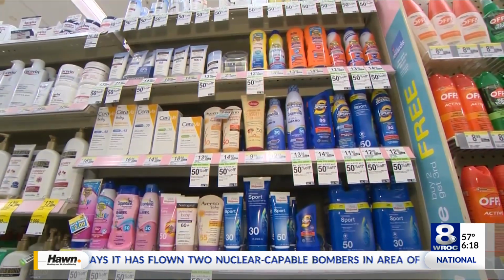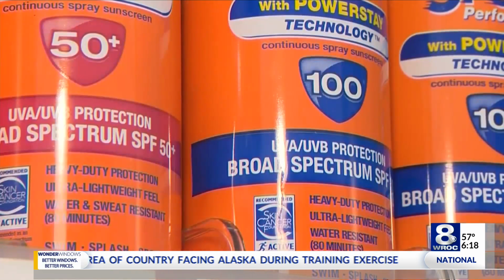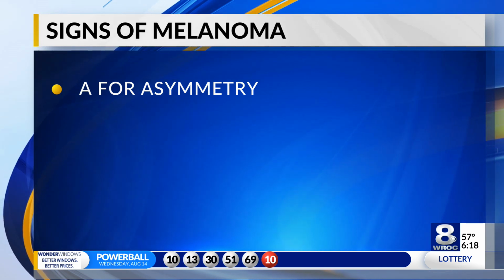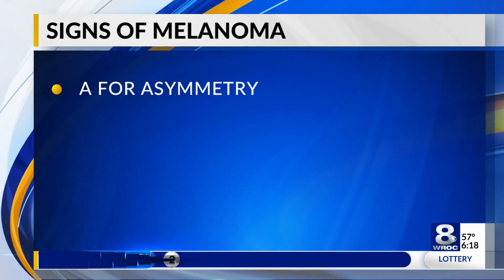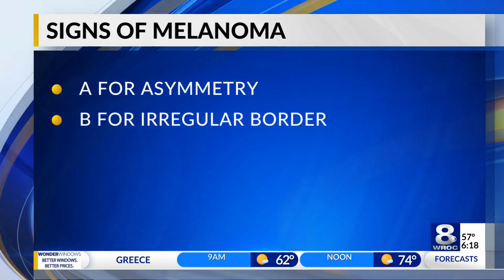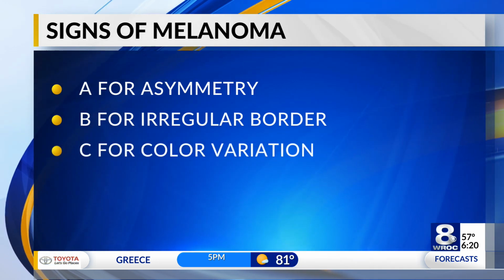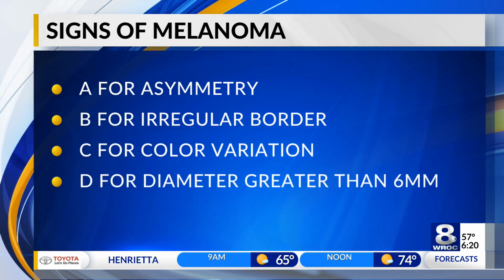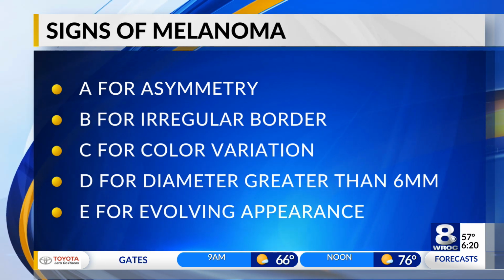Cancer concerns from sun exposure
Dr. Dominick DeFelice of Highland Family Medicine discussed the dangers of sun exposure and when too much could lead to a cancer diagnosis Thursday during News 8 at Sunrise.